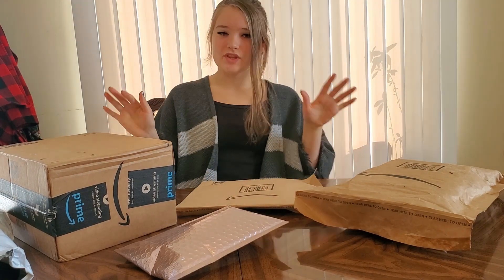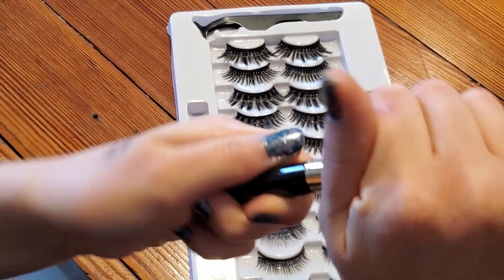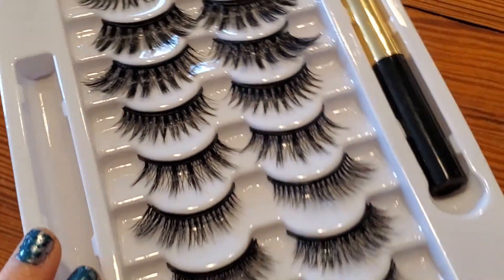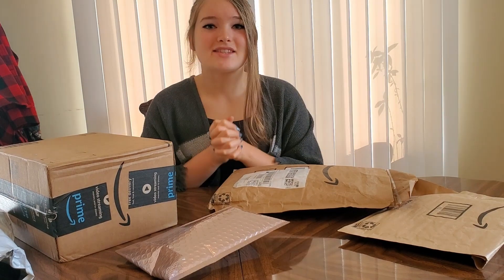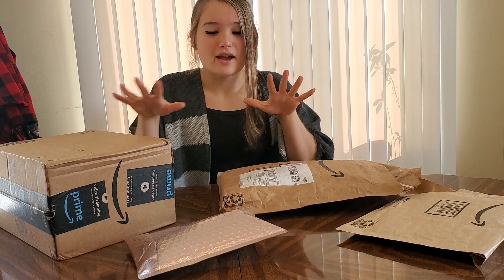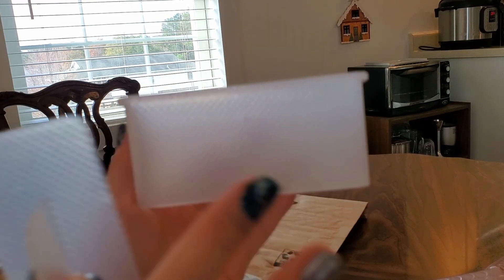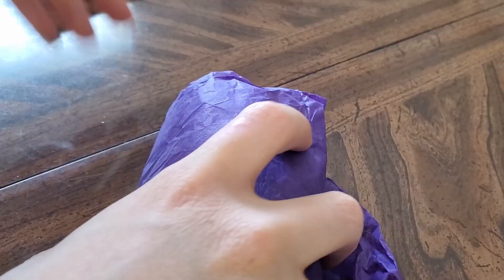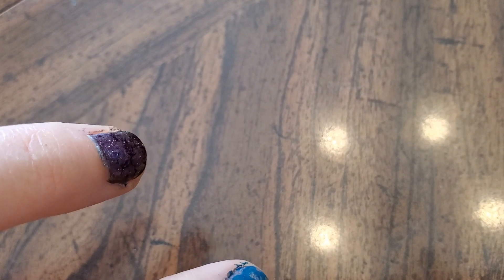HUGE AMAZON UNBOXING...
Hey guys, today I'm doing an unboxing. Not only am I doing an unboxing though; I'm doing an unboxing of some stuff I've been wanting for a long time now. Enjoy!